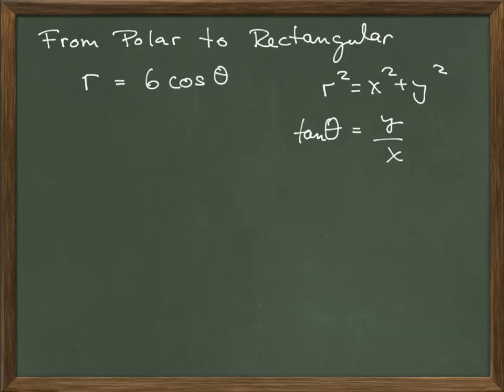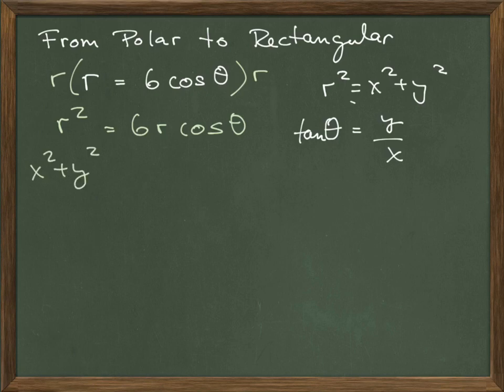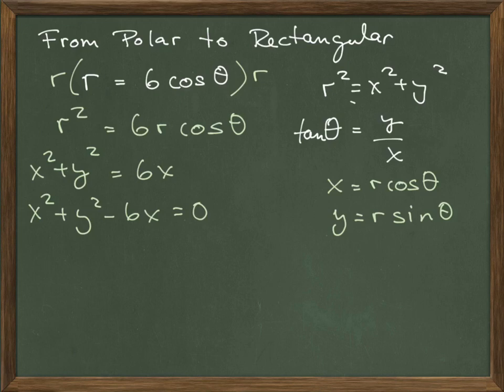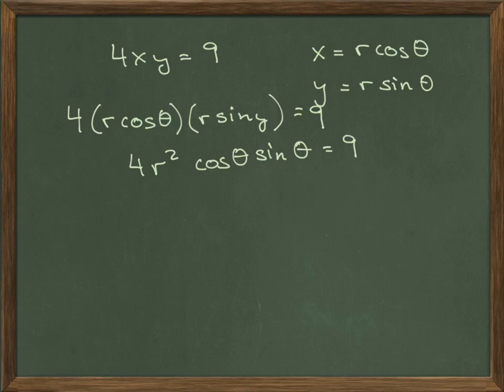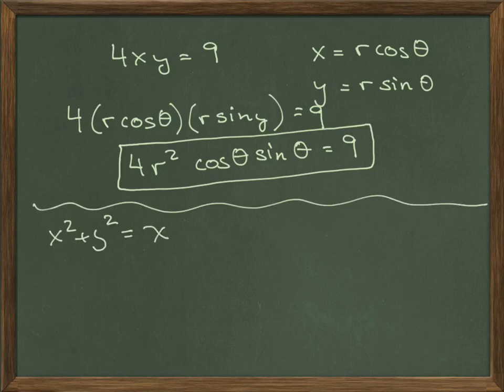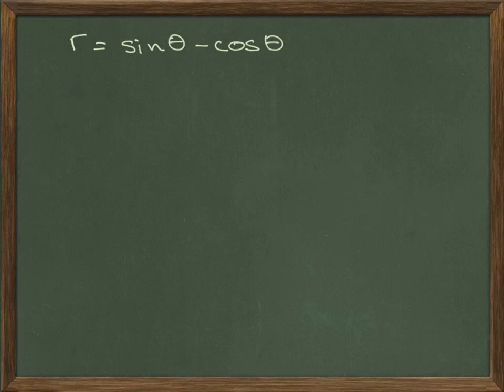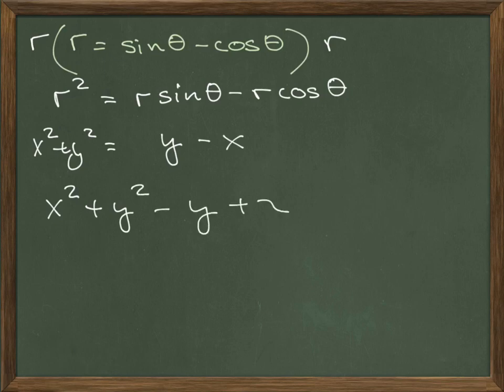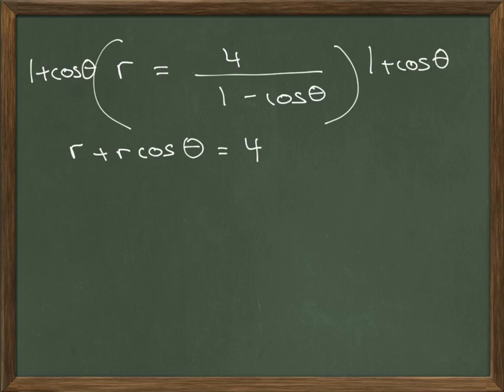Rectangular to Polar